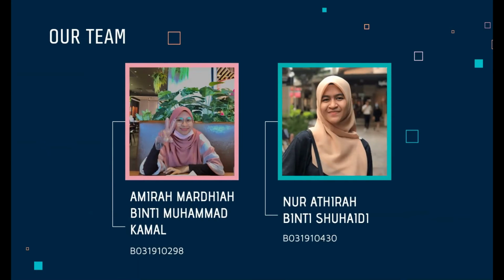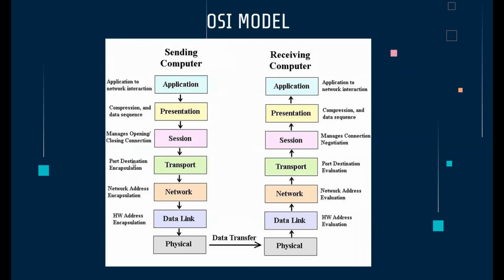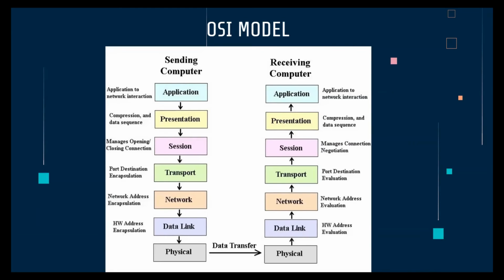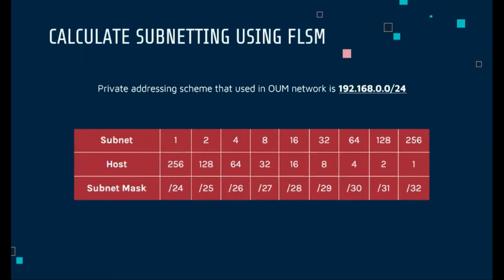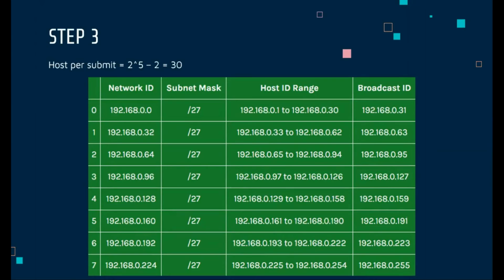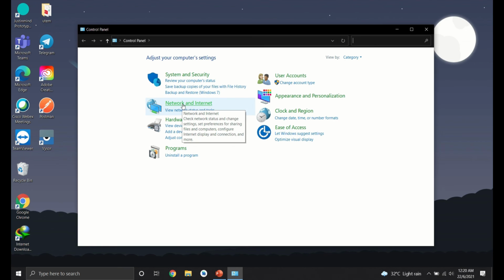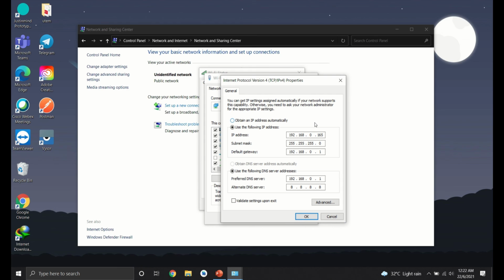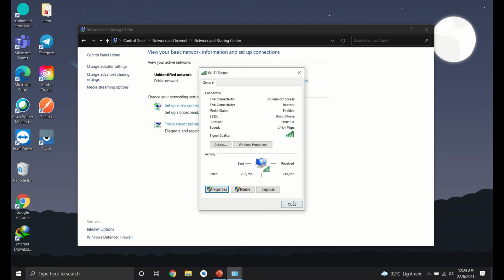Data Communication Project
This video is intended for subject BITS 1313 Data Communication and Networking

Group Members
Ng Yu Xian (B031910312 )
Nur Afiqah Farina Binti Jais (B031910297)
Amirah Mardhiah Binti Muhammad Kamal (B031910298)
Nur Athirah Binti Shuhaidi (B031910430)